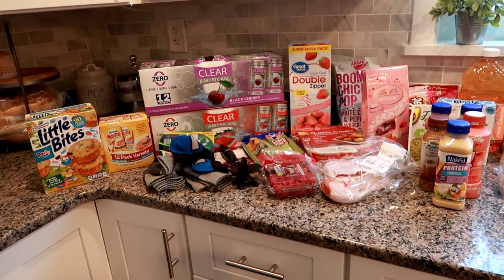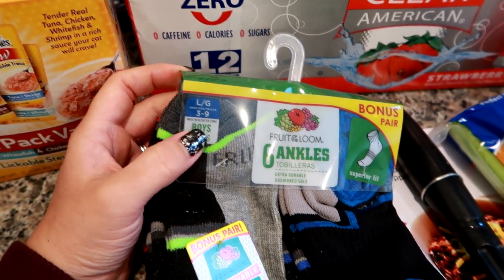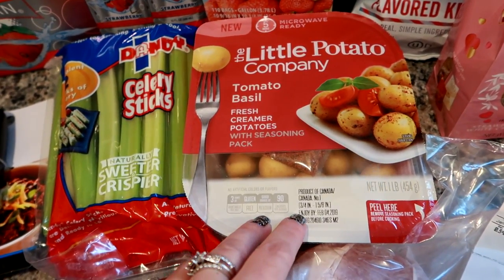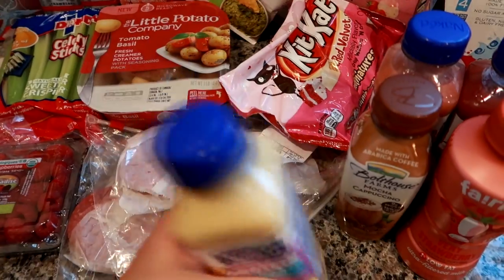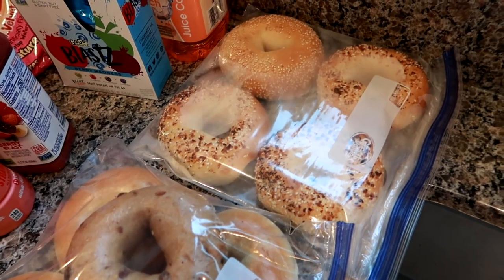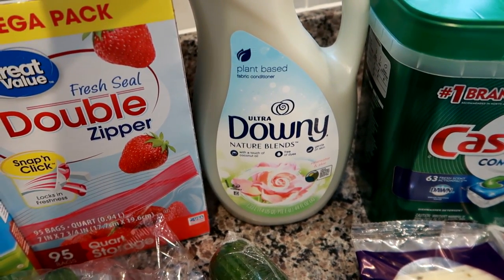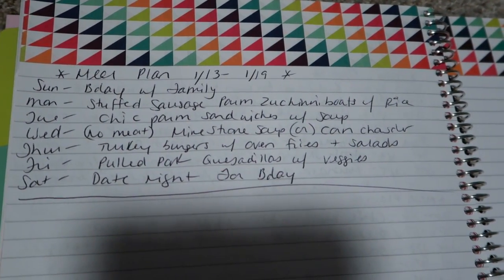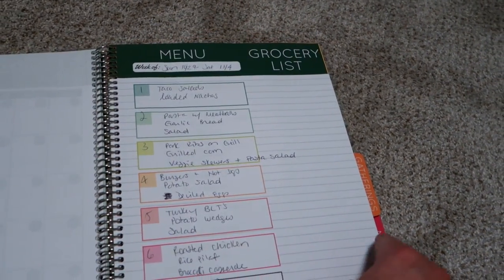2 Wal-Mart Grocery Hauls & Meal Plan for next week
Want to send me a letter?:
GradysMom

2 Wal-Mart Grocery Hauls and my meal plan for the upcoming week.